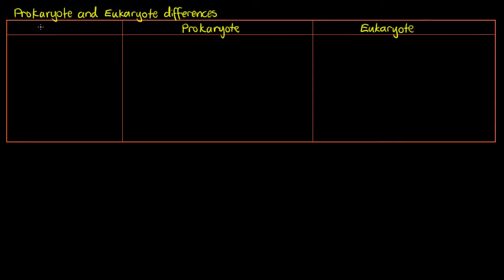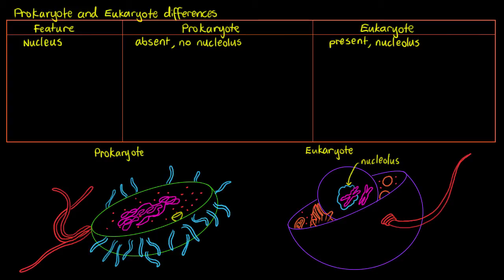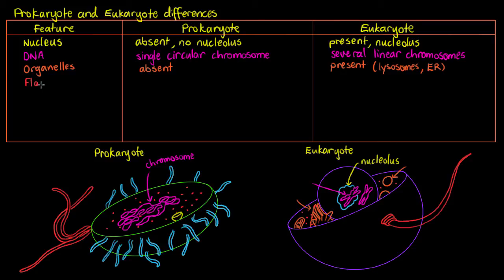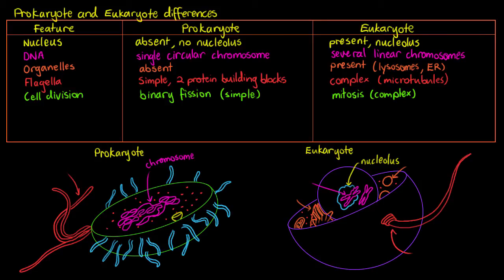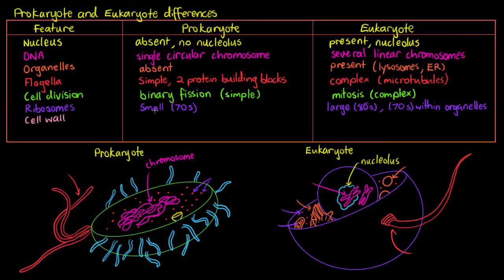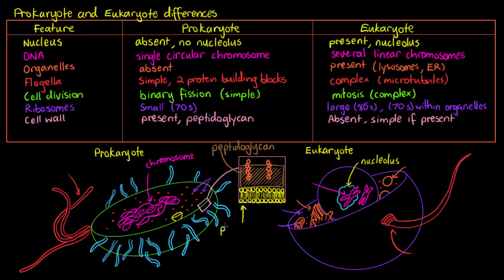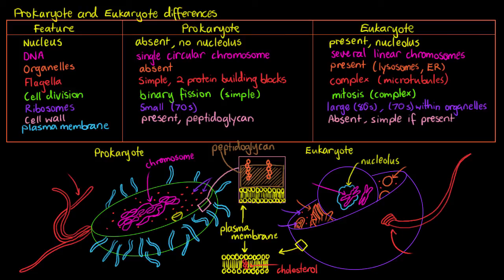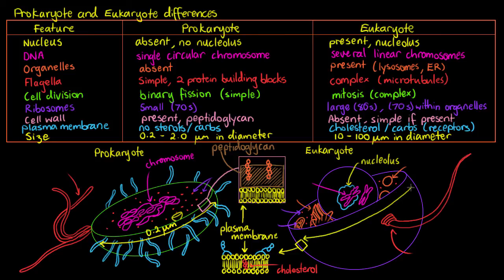Prokaryotic and Eukaryotic Cell Differences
Prokaryotic and Eukaryotic cells are vastly different, in this video we will talk about a few of the main differences in relation to the structure of the cell and it's contents. In a later tutorial we will focus more closely on genomic differences.